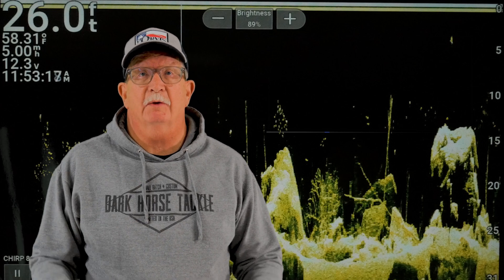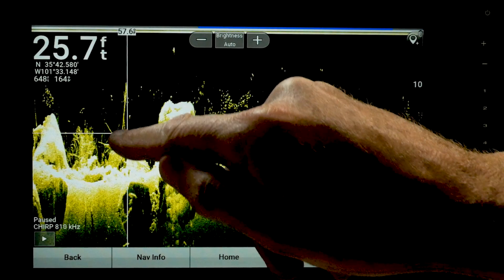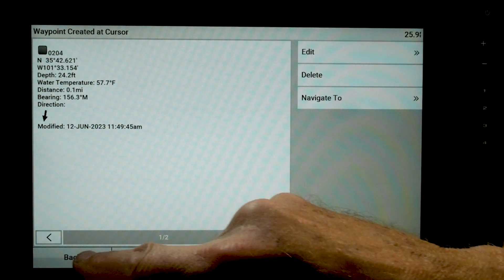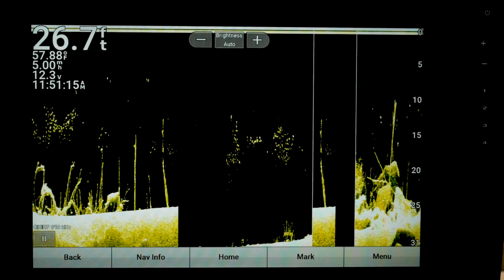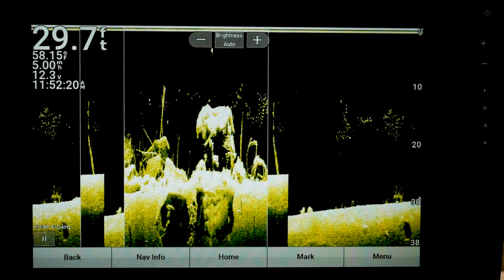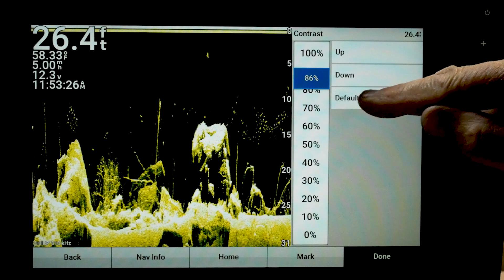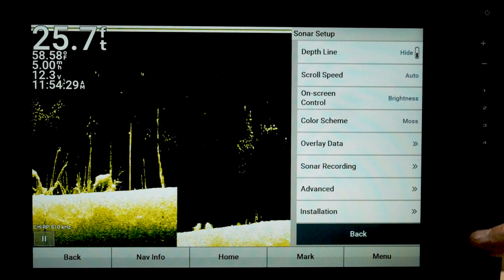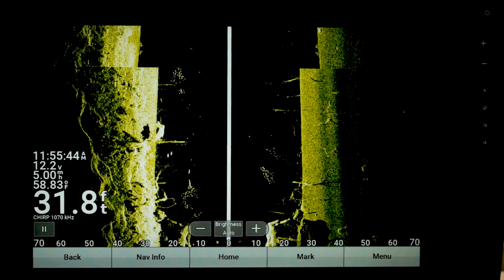3 ECHOMAP FAQ's ANSWERED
New Garmin ECHOMAP users have problems and here are 3 solutions that take care of many problems they are having.

Newsletter Landing Page, sign up for the newsletter!!!

0:00 Introduction
0:47 Setting Waypoints
4:32 Adjusting Contrast and Brightness
6:30 Set Frequency Range
9:23 Setup Side Vu Zoom
10:15 Settings sheets